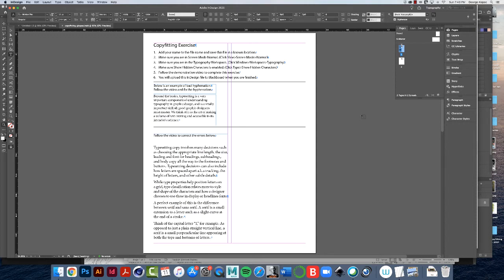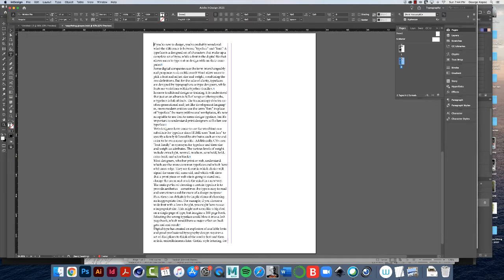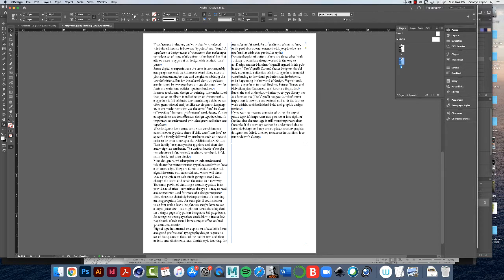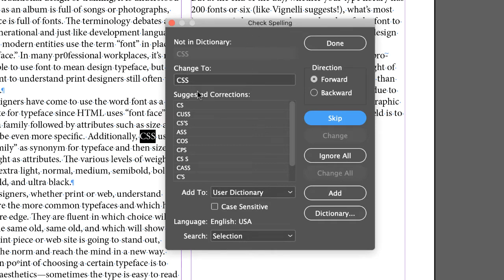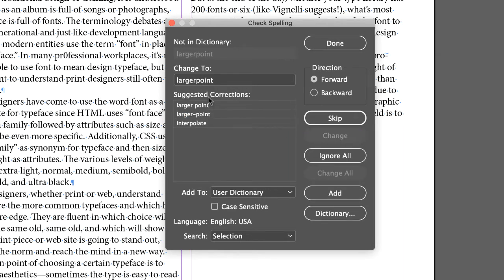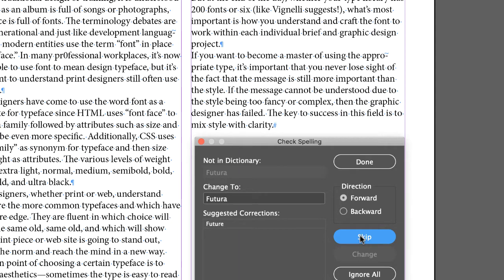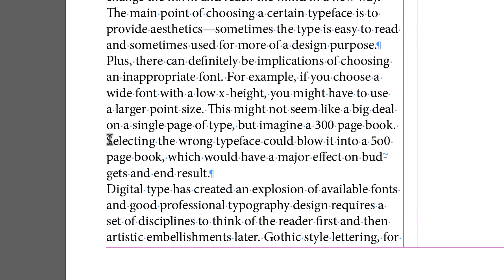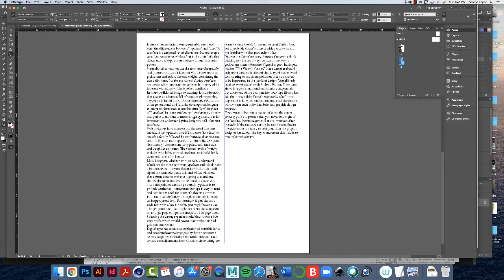copyfitting exercise 003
How to do the copyfitting exercise. Video 3 of 4.